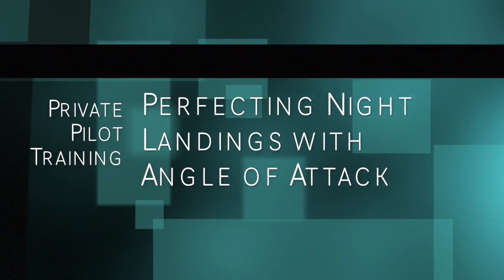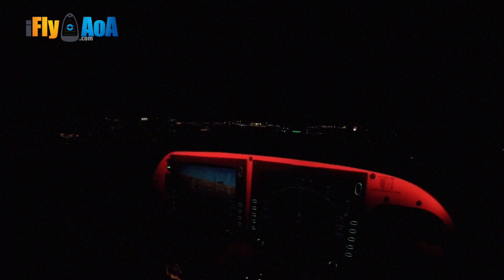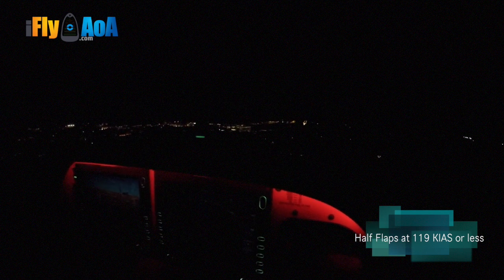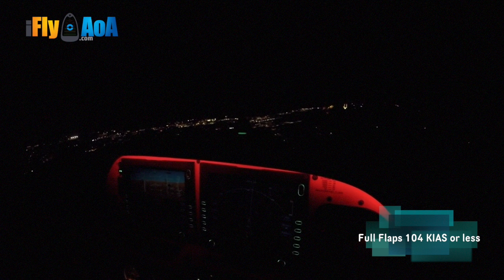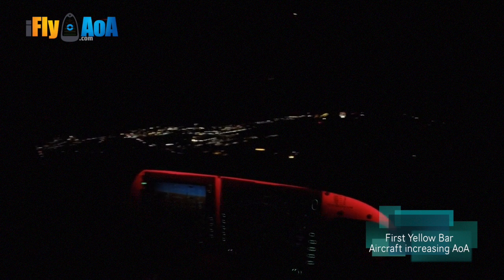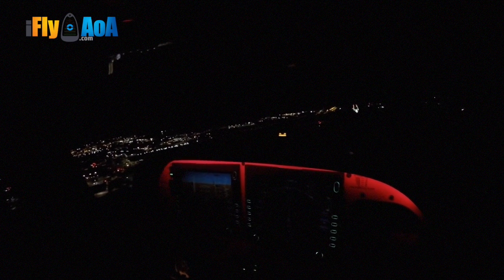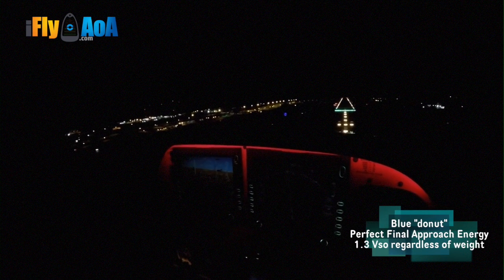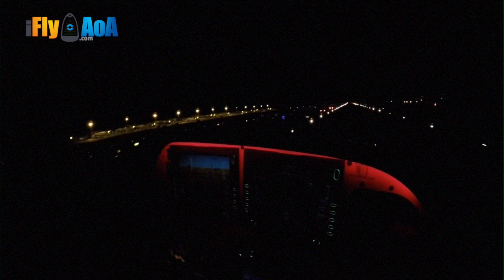Night Landings with Angle of Attack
Perfecting Night Landings with Angle of Attack